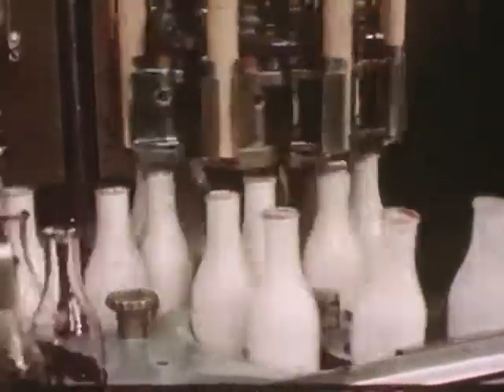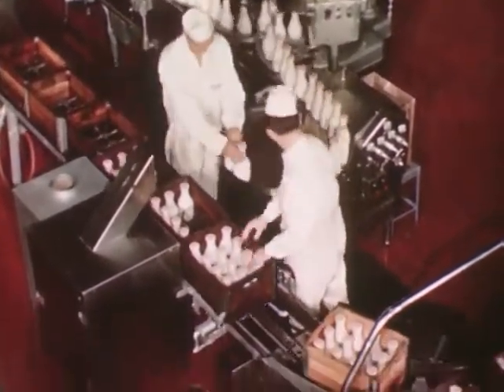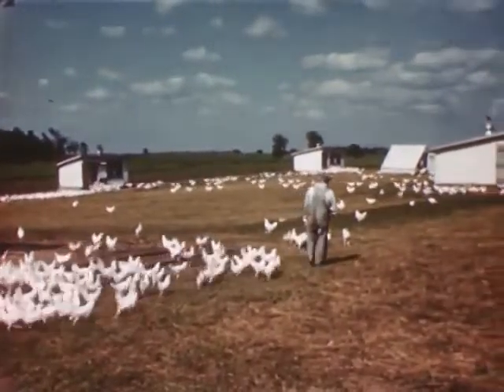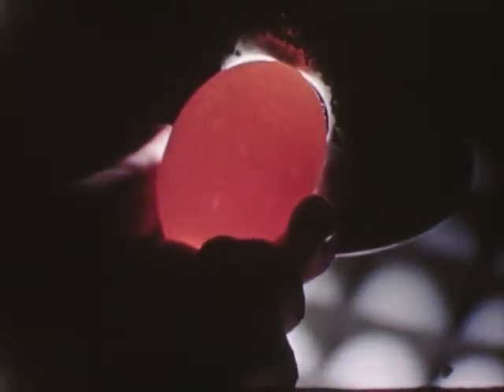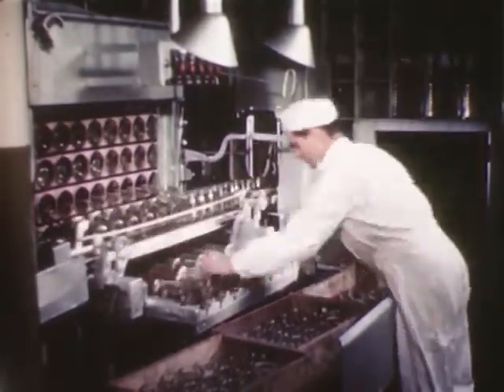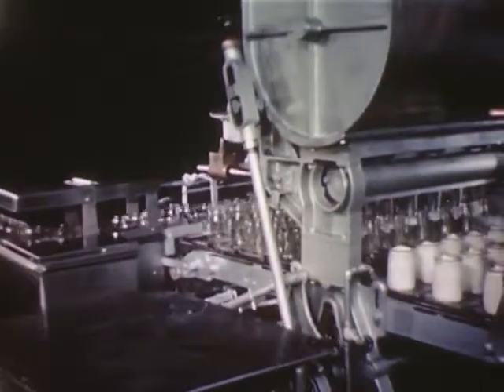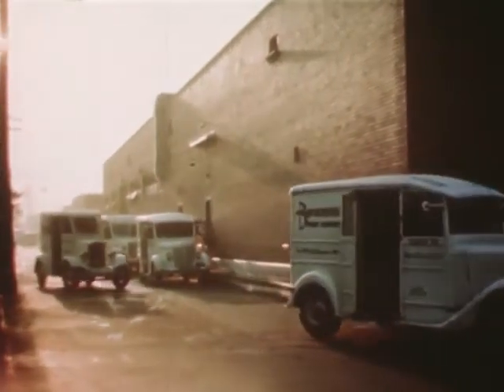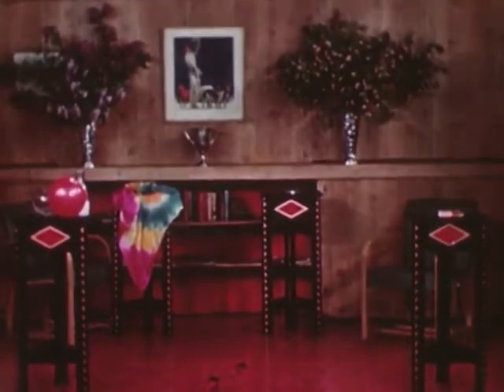Bowman Dairy and Egg (1943) Promo Film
A film, about  Bowman Dairy, its operations and delivery, and egg farming.